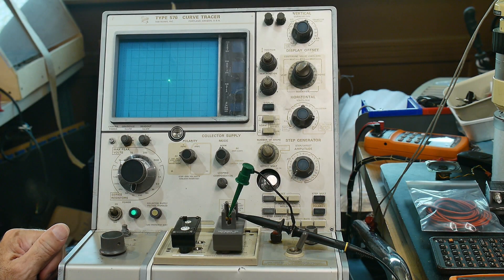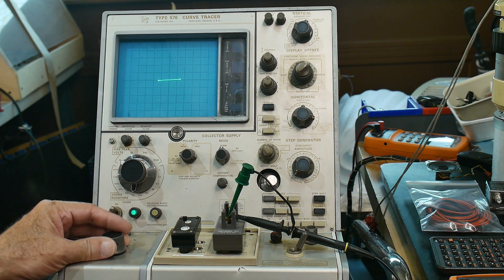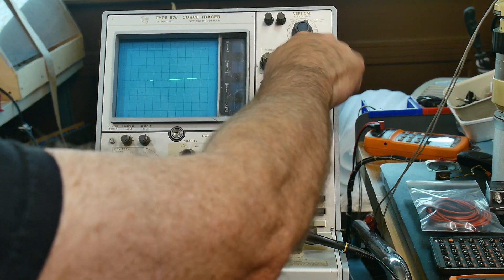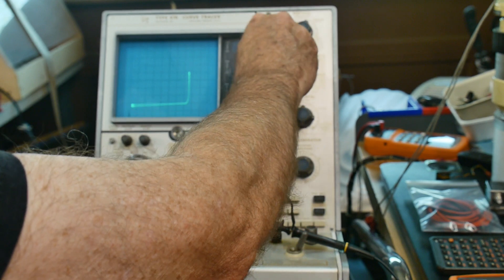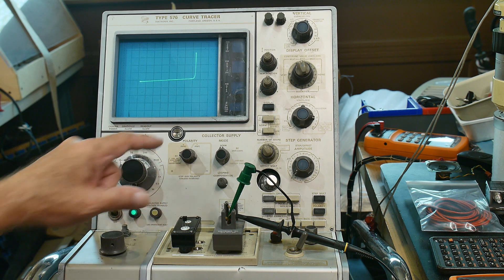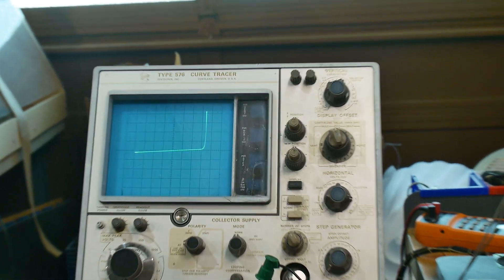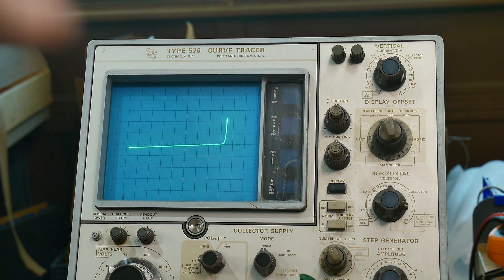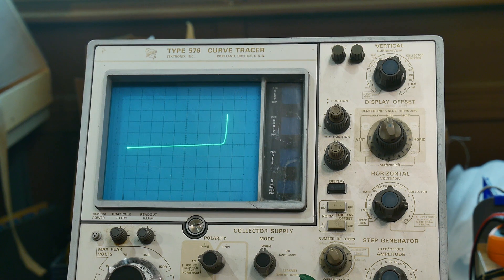#1278 Tektronix 576 Curve Tracer (part 6 of 9)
Episode 1278
A very first diode curve trace! There is hope